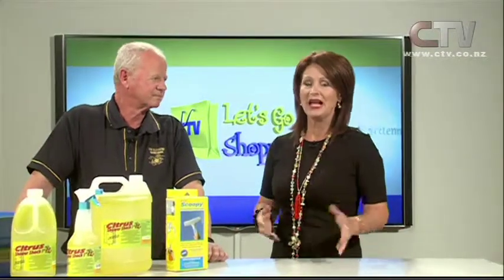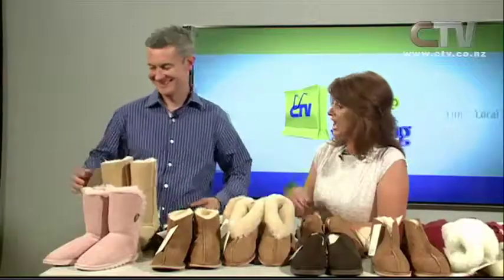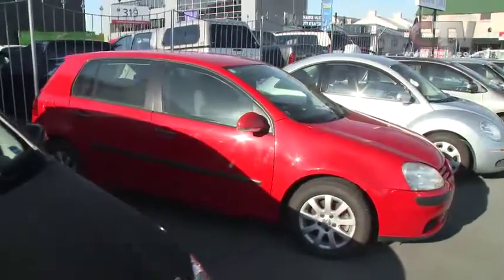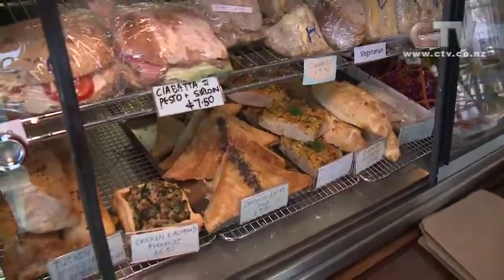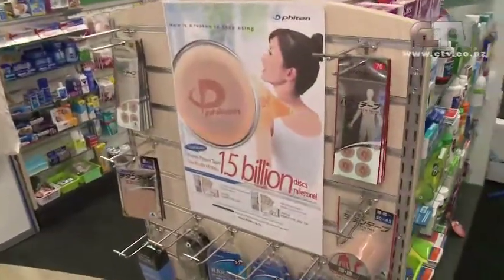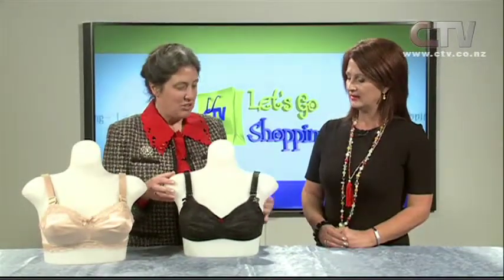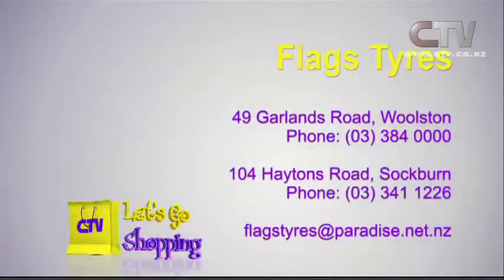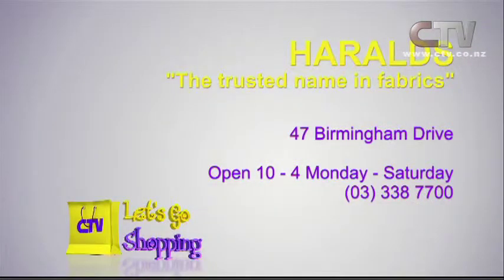Let's Go Shopping - 21st May 2015